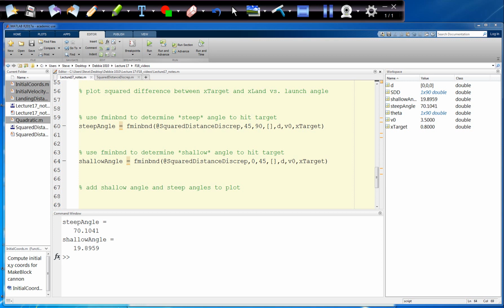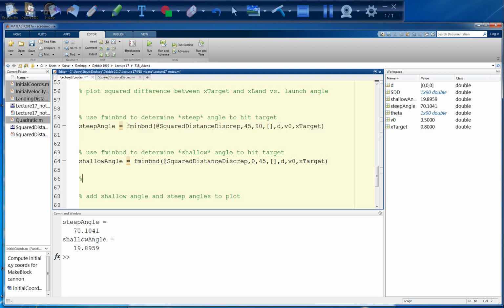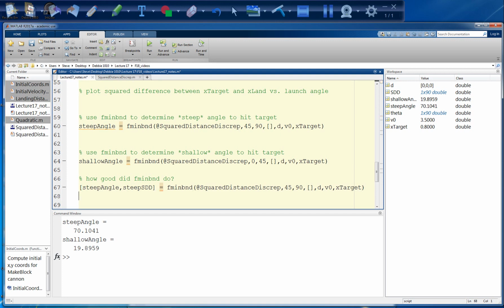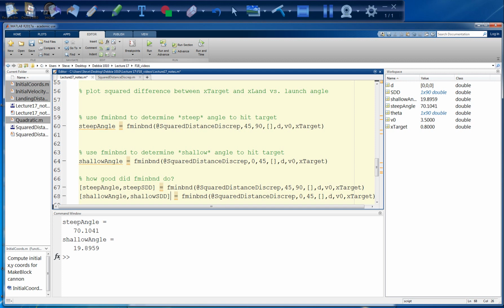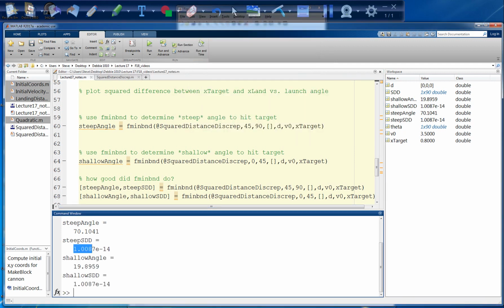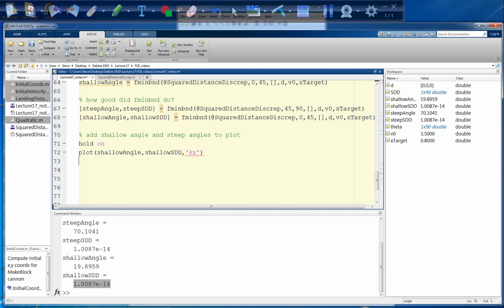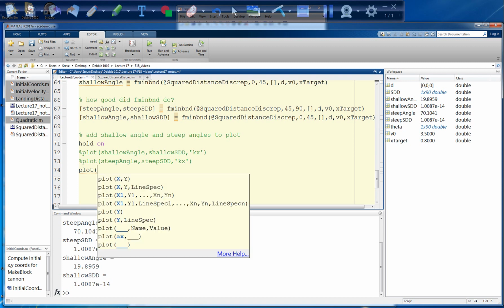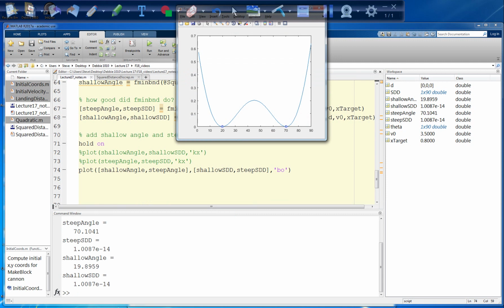10 fminbnd projectile motion wrap up